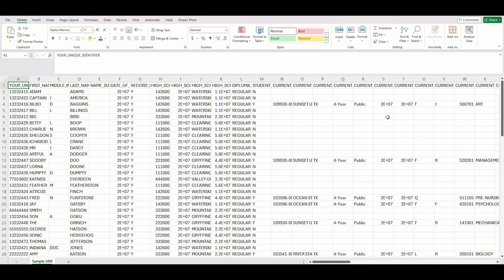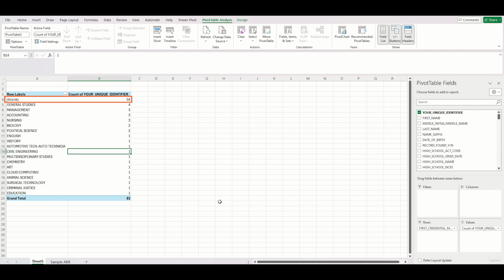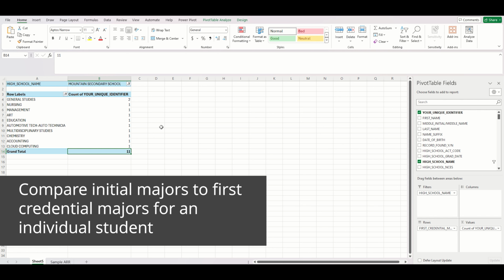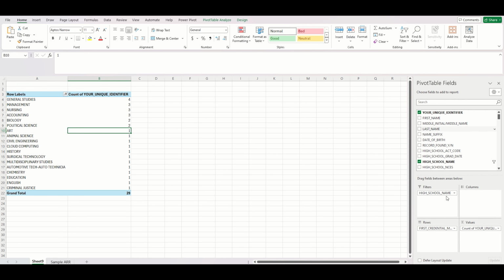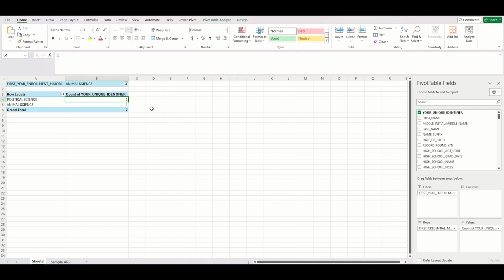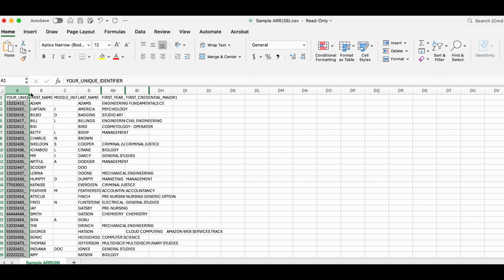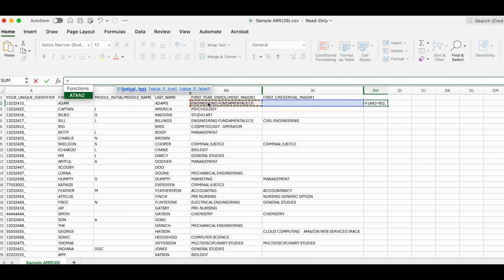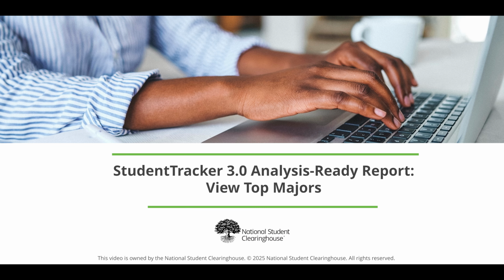StudentTracker 3.0 Analysis-Ready Report: View Top Majors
Use the analysis ready report to identify the top majors your graduates are studying and changes to majors that they've made throughout their postsecondary journey.

0:00 View Top Majors Upon Student Graduation
2:27 Compare Initial Majors to First Credential Majors For Individual Students
3:18 Compare A Specific Initial Major to First Credential Majors For All Students
5:00 Identify If Majors Remained the Same Or Changed